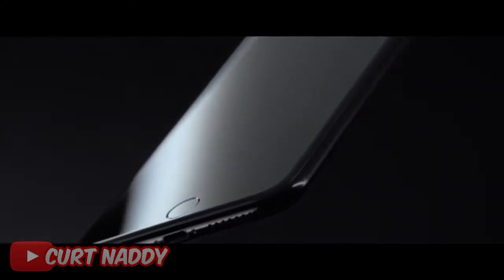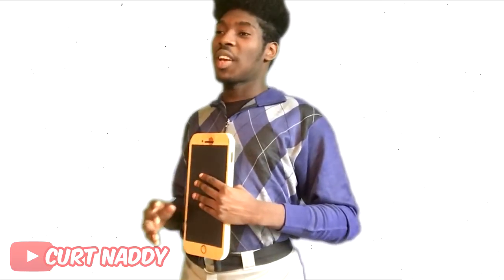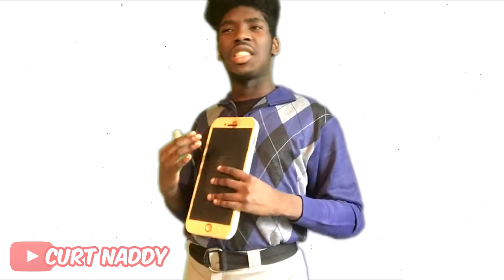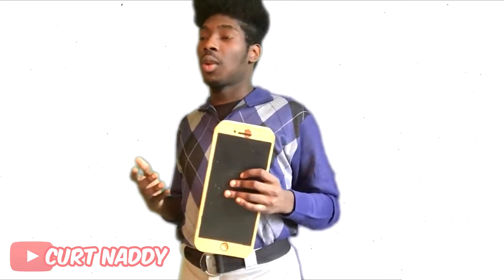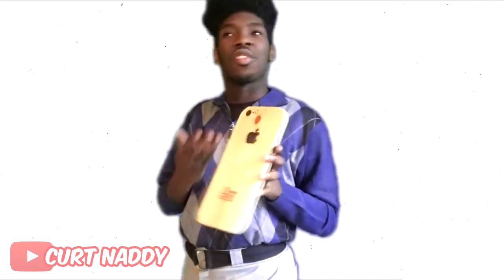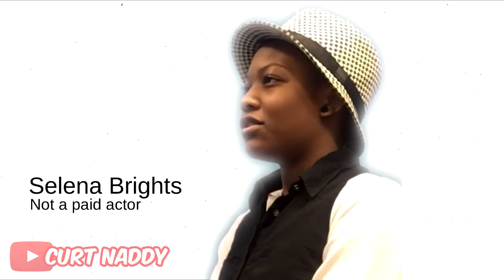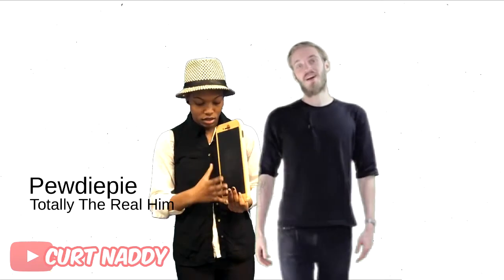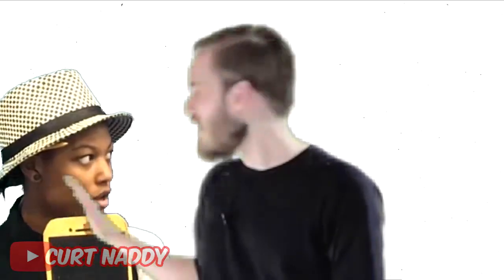IPHONE WOOD COMMERICAL ft. Azadiel Space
The iPhone would is the next step of the future in the Apple Corporation, even Pewdiepie loves our new phone... Just poking fun at the company for a fun laugh 😂😂😂

Intro Music “Moe Shop – You Look So Good”
Outro Music "Closer - Apple Ringtone (Marimba Remix)